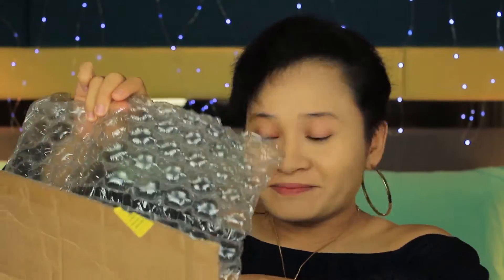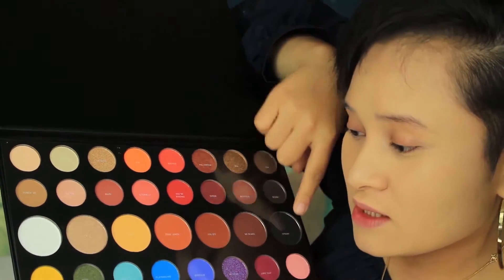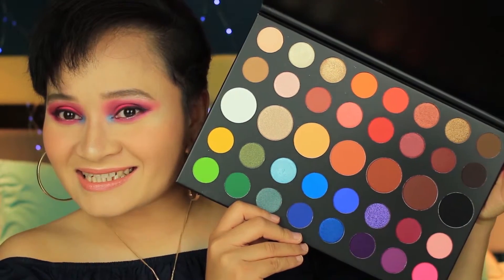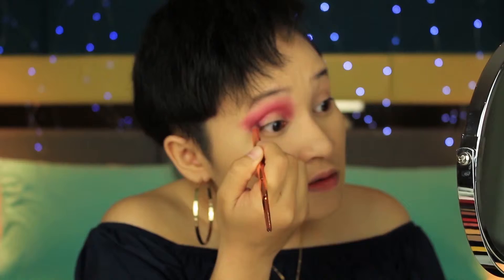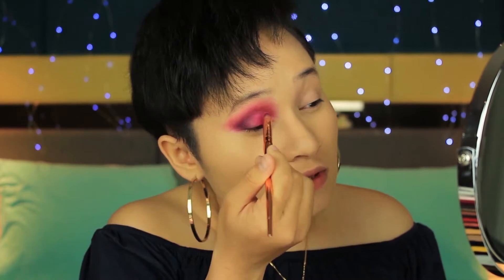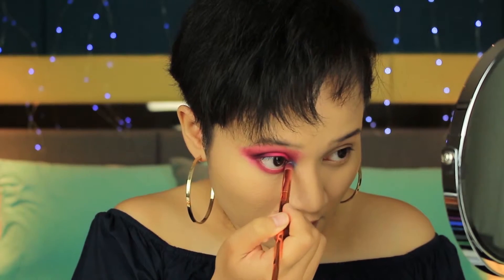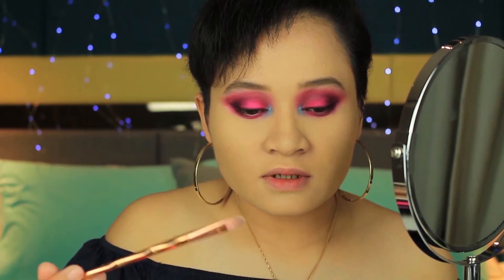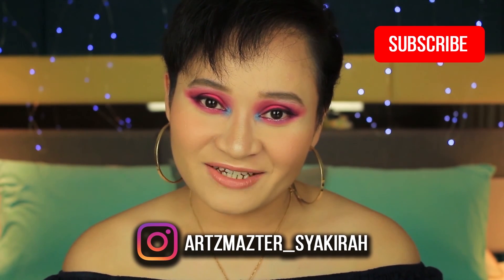MORPHE X JAMES CHARLES | Pink Purple Makeup | PART 1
Hey guy, in this video, I'm revealing the James Charles palette that I've been waiting for 2 weeks. this is the first look that appear in my mind, & i hope u like it.

Wait till the end to see a teaser of my next video.